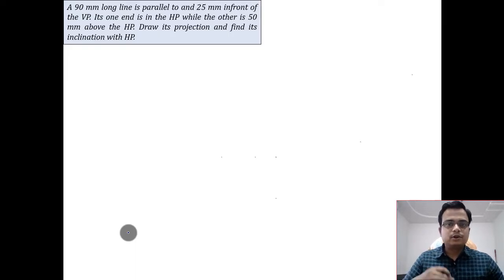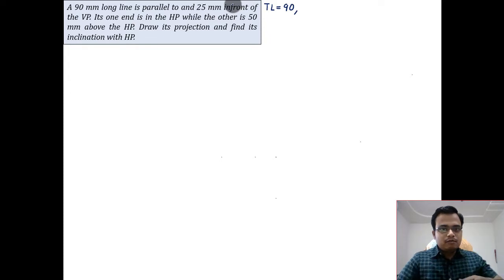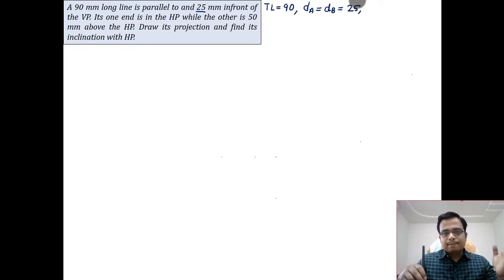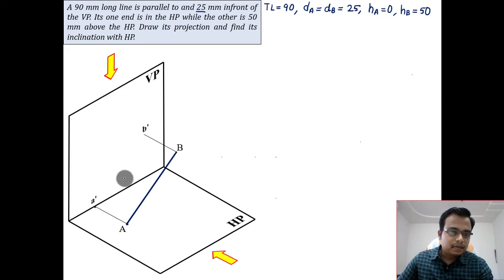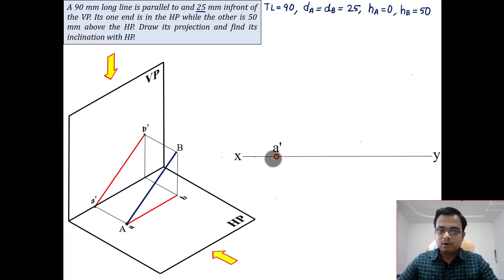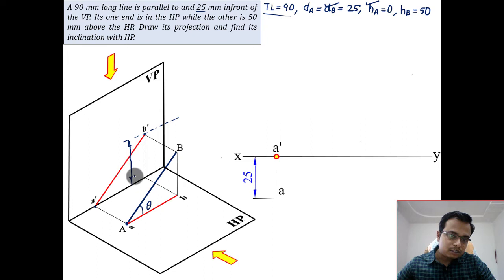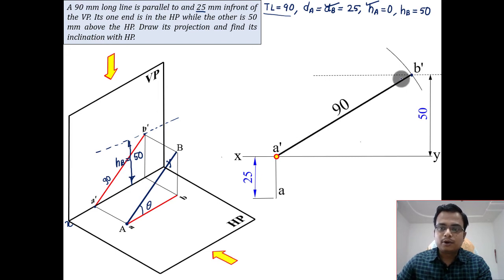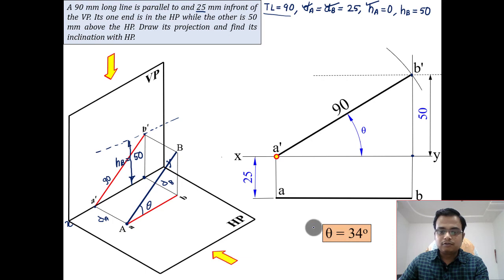Projection of Line_Reloaded | Level 1 | Problem 3